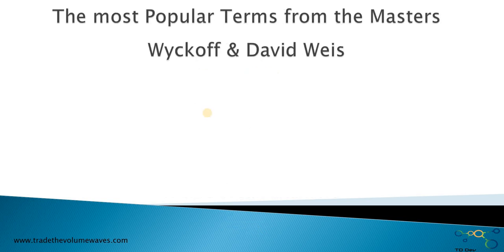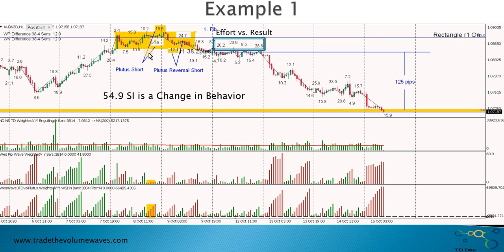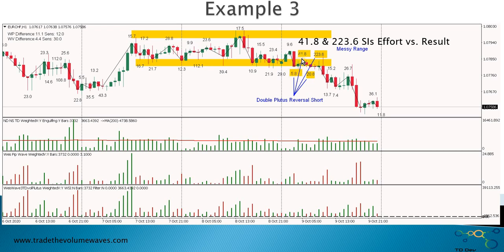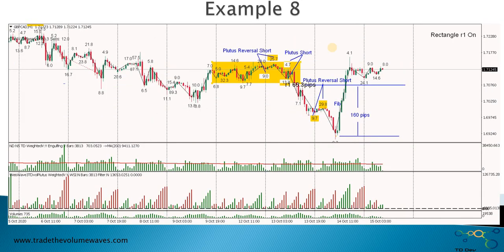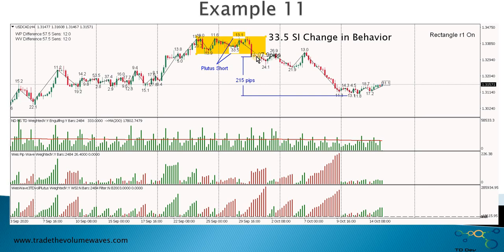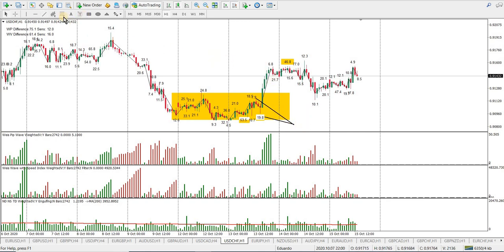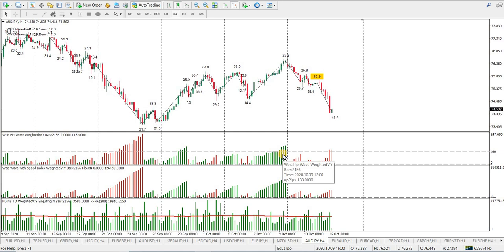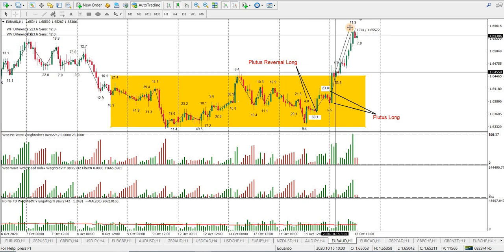Lesson 11 Weis Wave with Speed Index-Quantify Effort vs Result and Change in Behavior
If you are interested in this method of trading, you can download the demos of Weis Wave indicators for MT4 and MT5 from the following links
 Blog - Trade Forecasts with before and after and why :

MT5:
Weis Wave with Alert MT5 (with Speed Index)